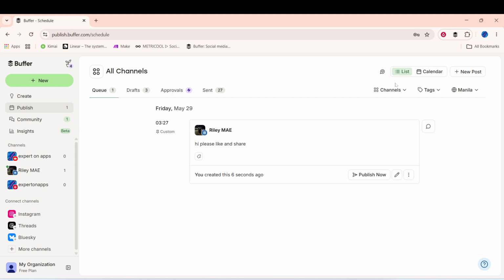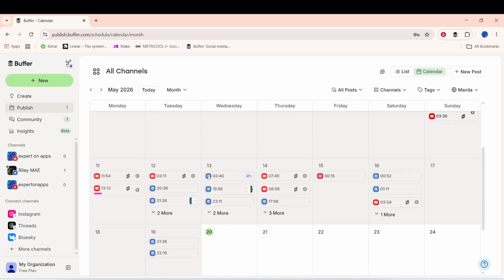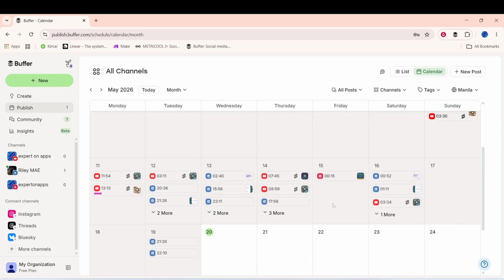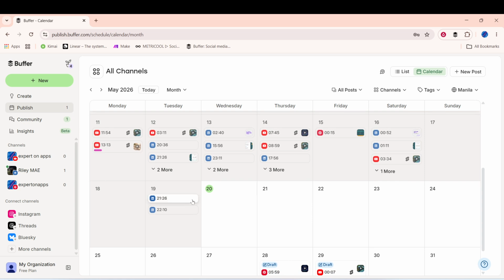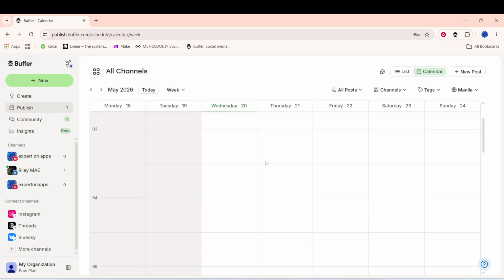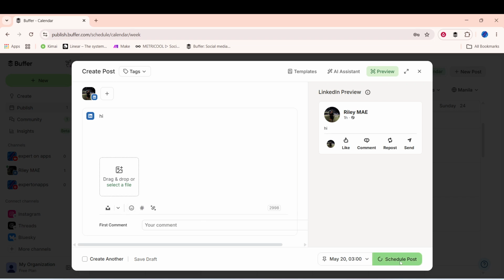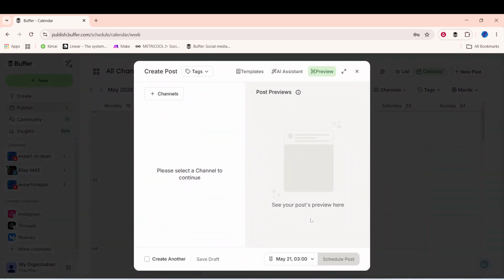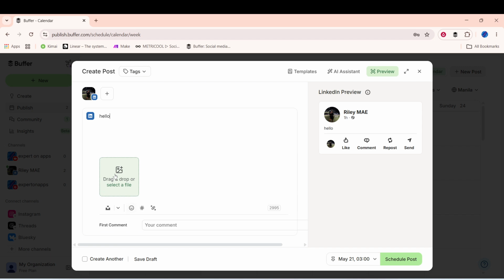How to Use Buffer Calendar to Stay Consistent With Content Posting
In this video We will show you How to Use Buffer Calendar to Stay Consistent With Content Posting